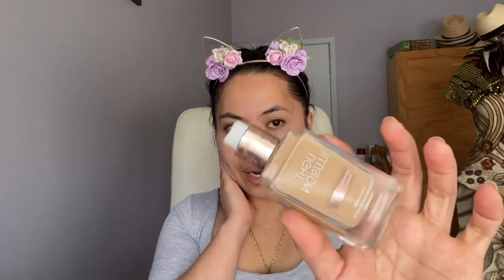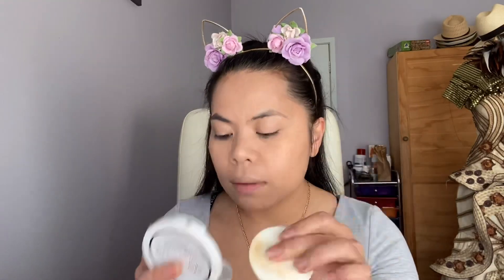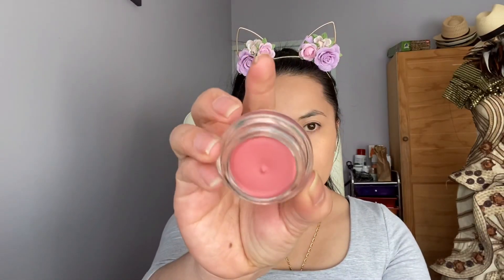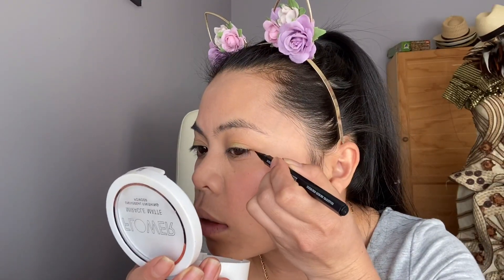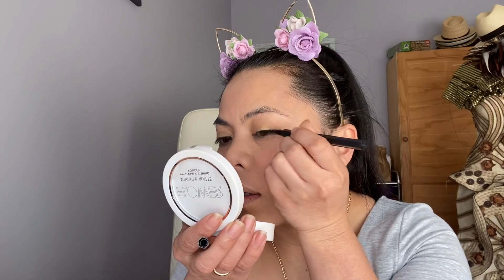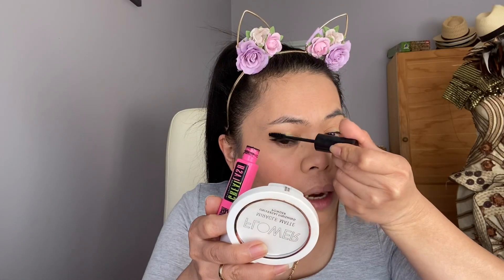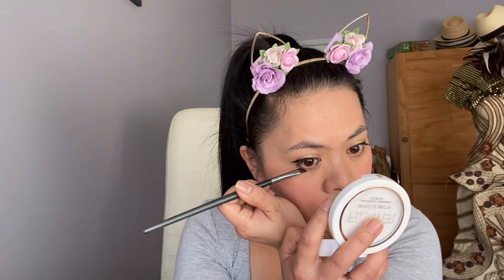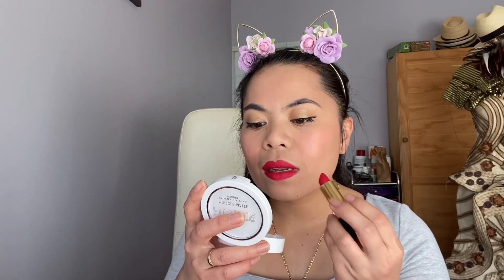NATURAL MAKEUP TUTORIAL/EVERYDAY MAKEUP/SIMPLE MAKEUP TUTORIAL/NO CONTOUR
Hello Beauties/Hello Mga Langga,Here’s my new Vlog Simple Makeup Tutorial..It’s you looking for Everyday,Work,School this is the look..

If you like this Vlog please don’t forget to give it a 👍🏼,Comment and Share ..